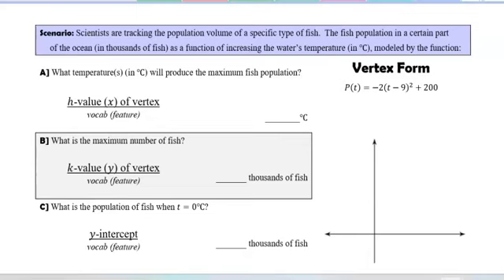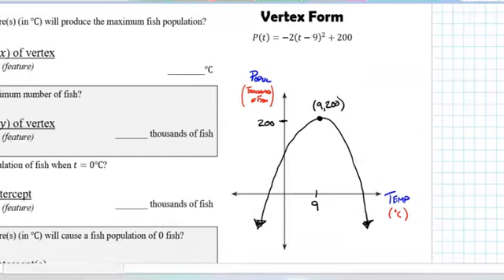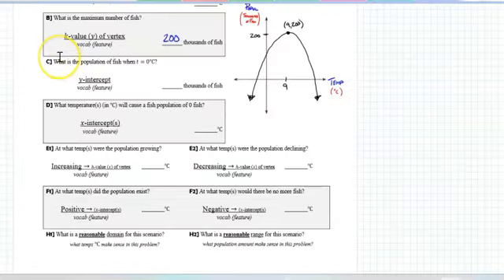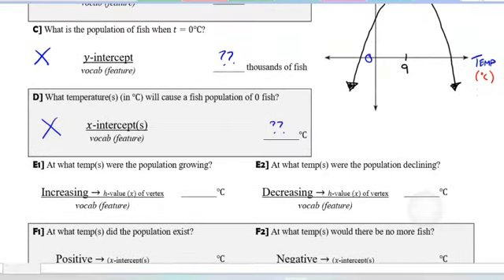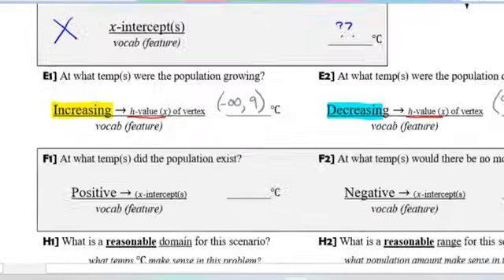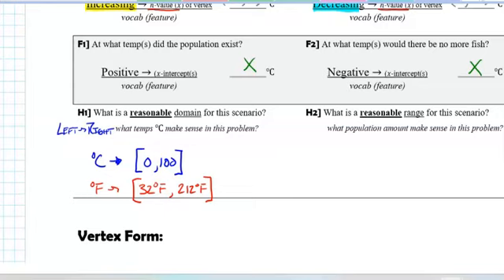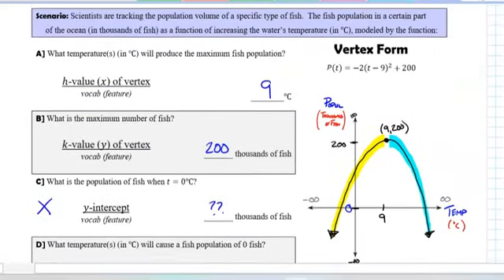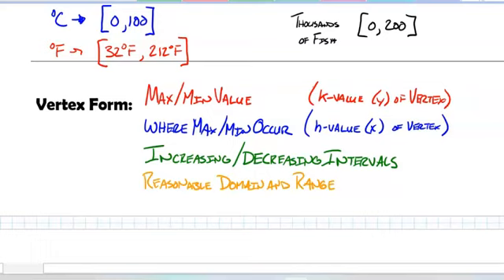Vertex Form from "Quadratic Intro and Features in Context"